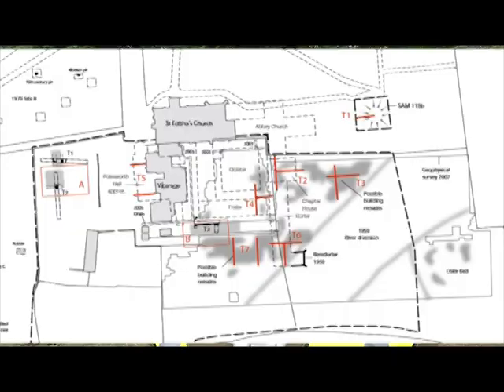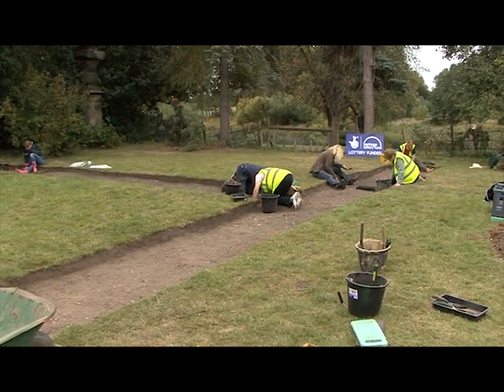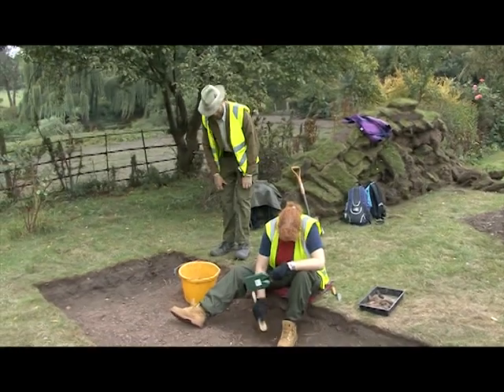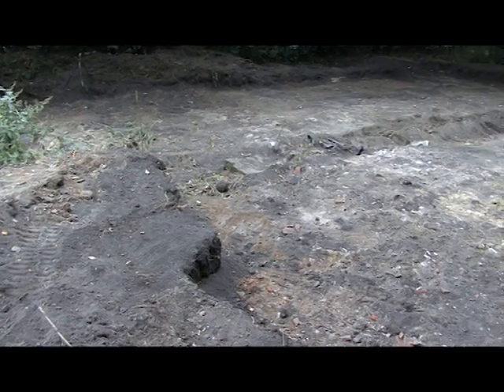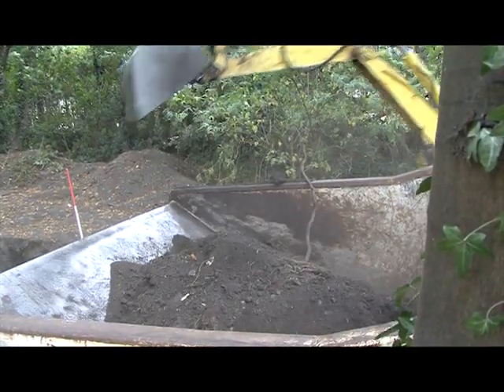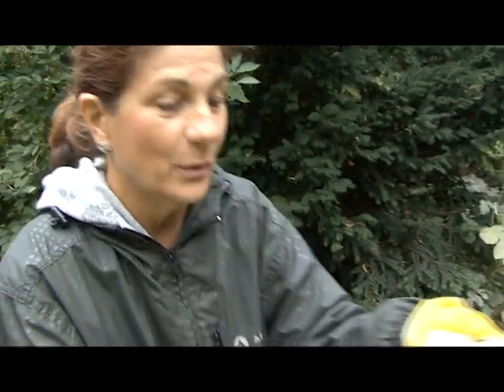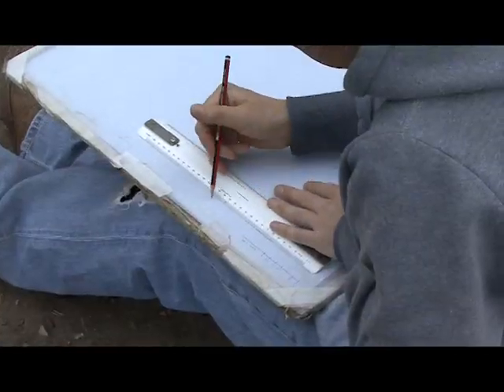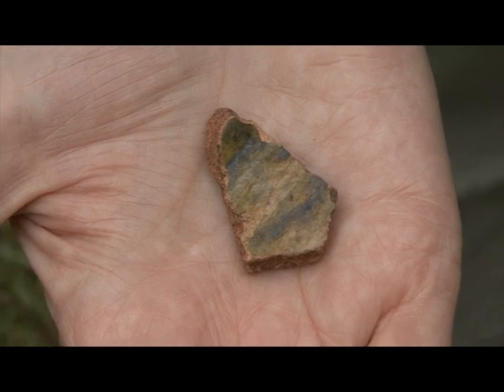10 Aug 2011